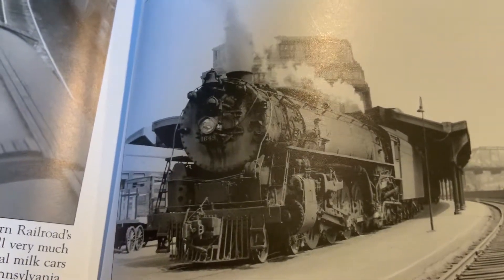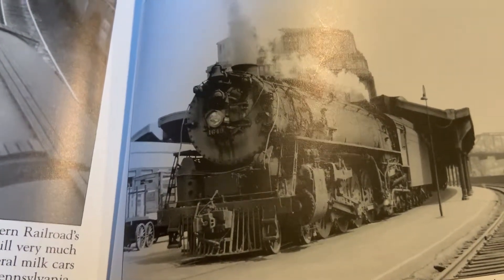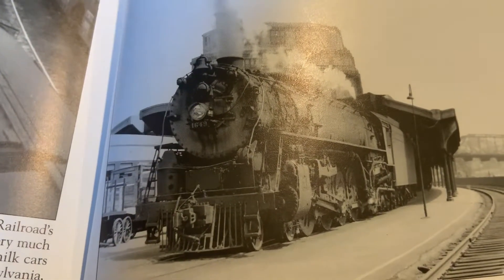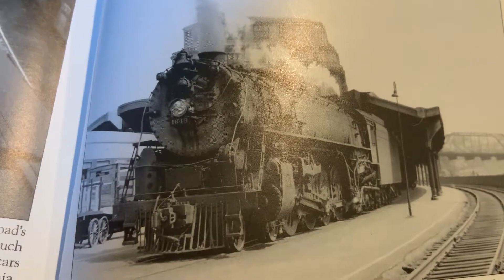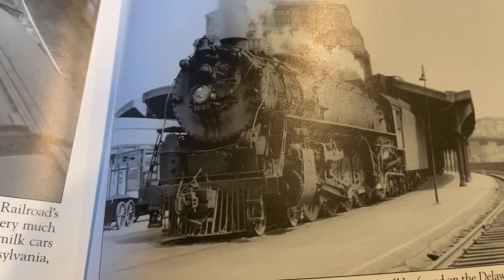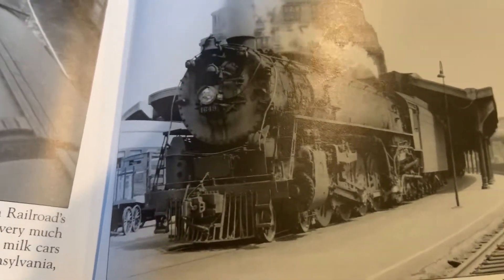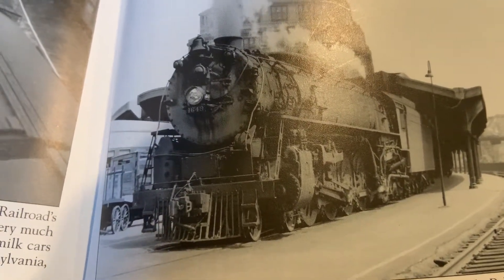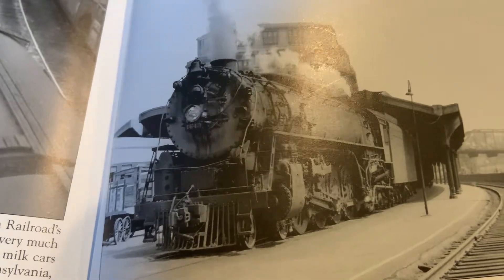Quick facts DL&W edition part 3 Lackawanna 4-8-4 Q4 Pocono